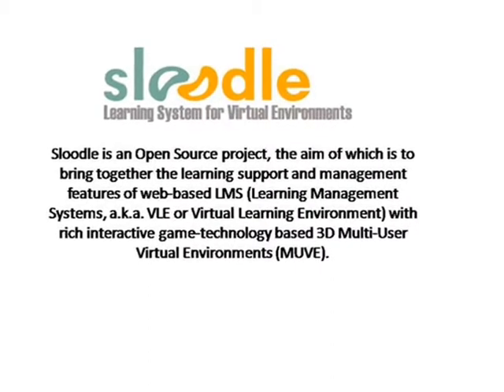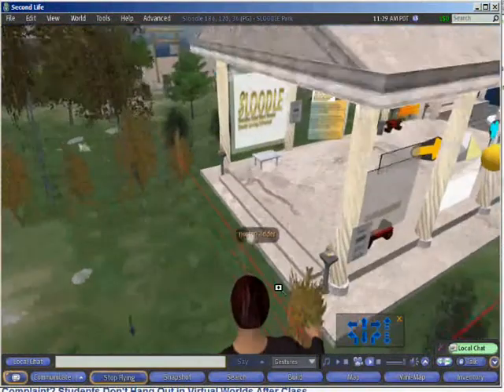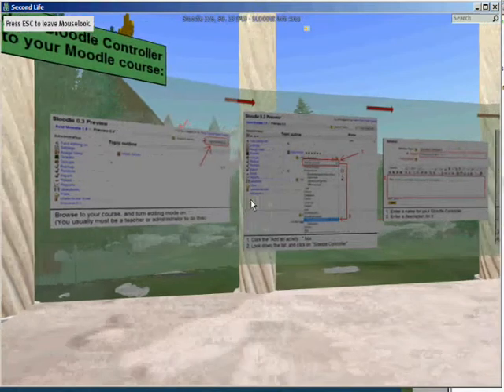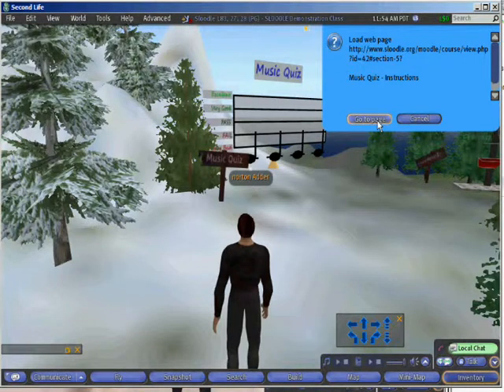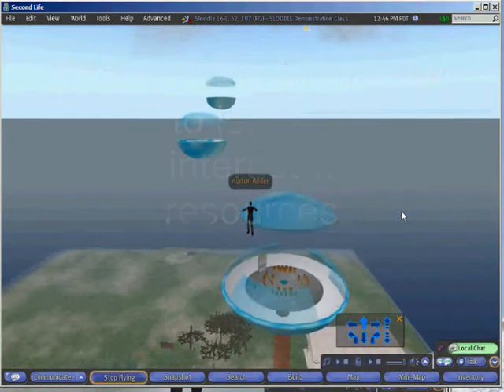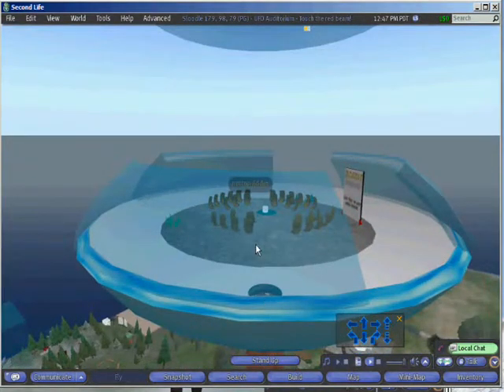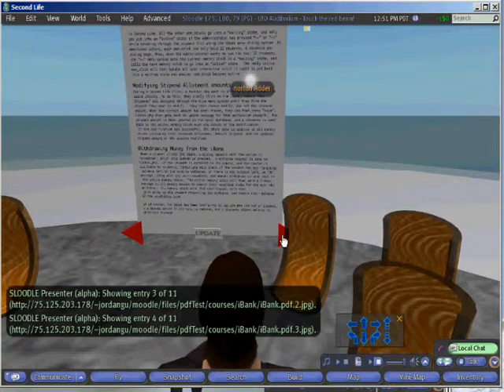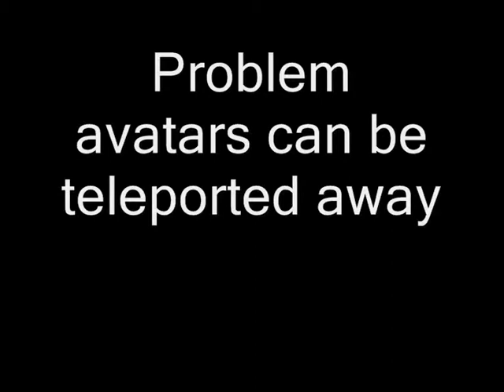SLOODLE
A quick tour of the integration of Second Life , the 3D Multi-use Virtual Environment (MUVE) with the Moodle VLE management system on Sloodle Island.